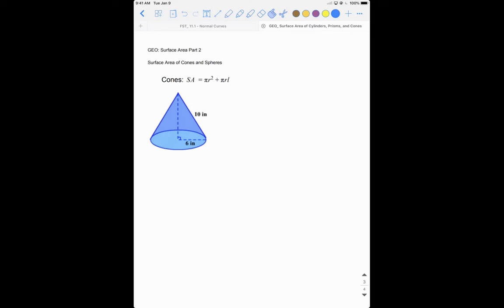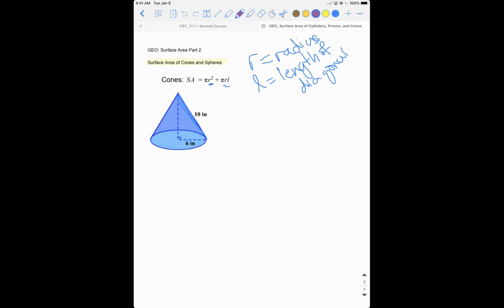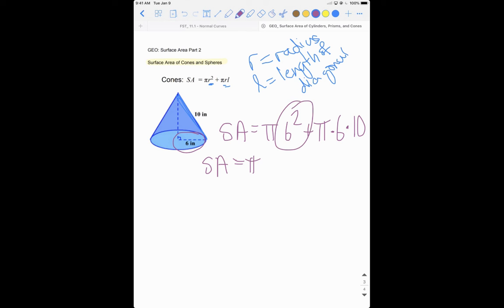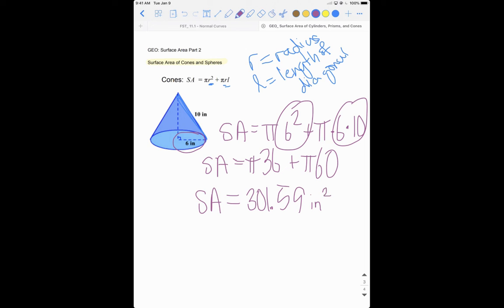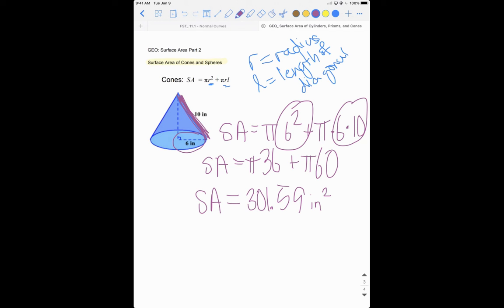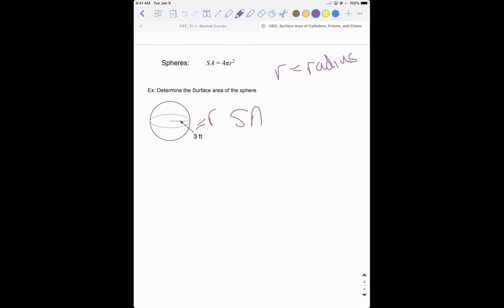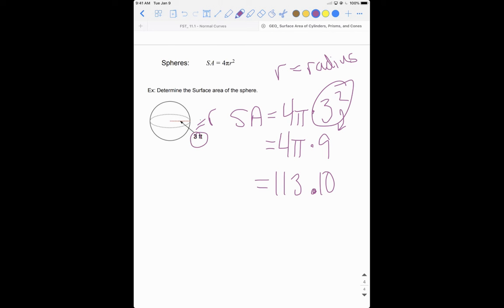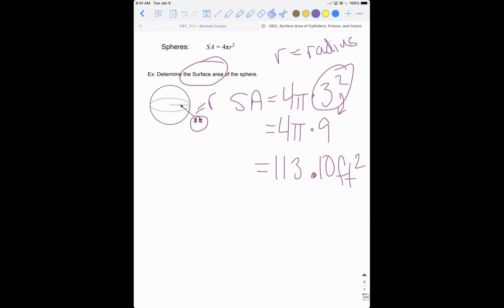Surface Area of Cones and Spheres